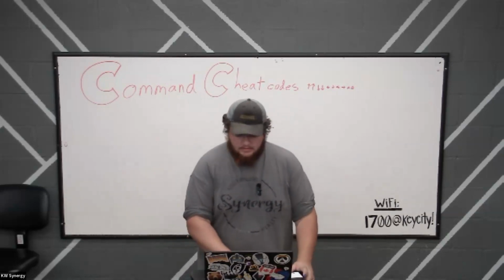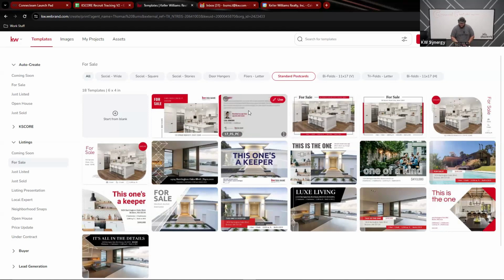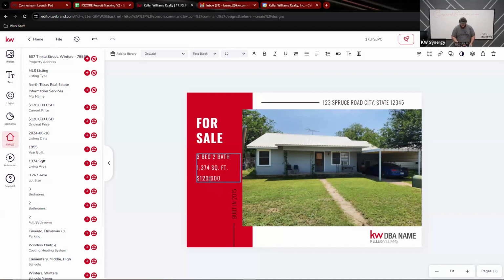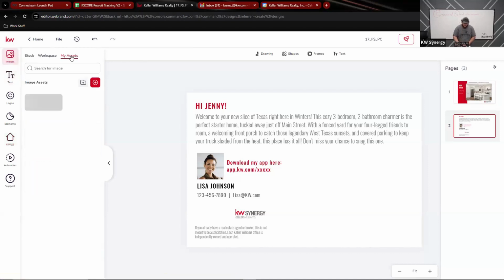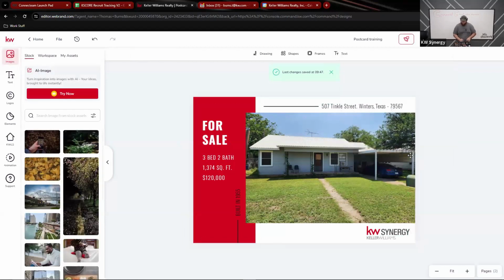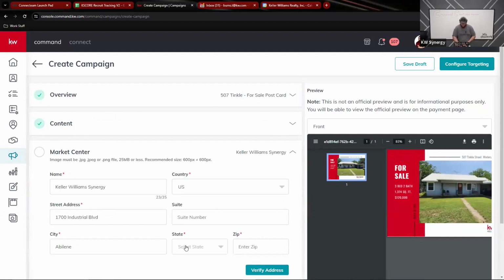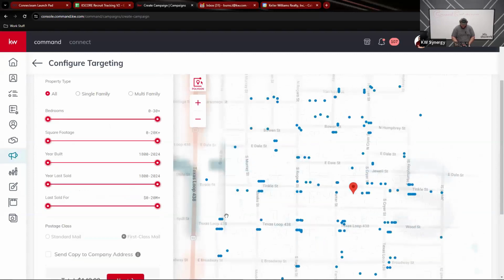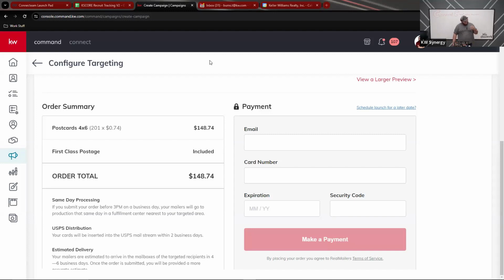Command Cheatcodes - Farming through Direct Mail Campaigns